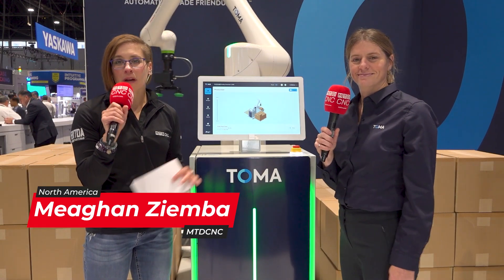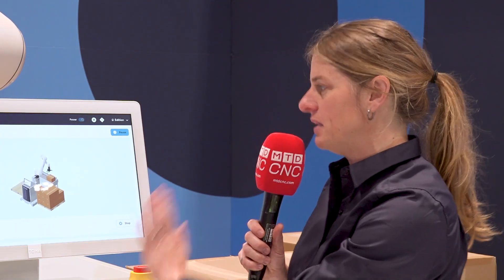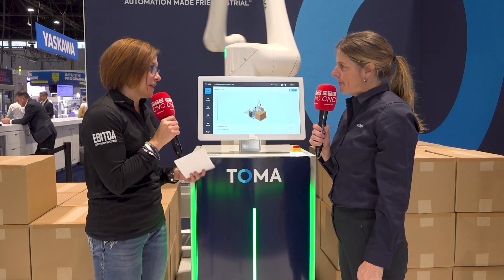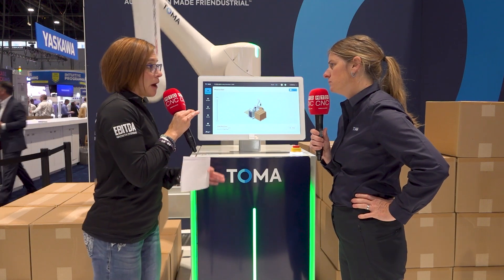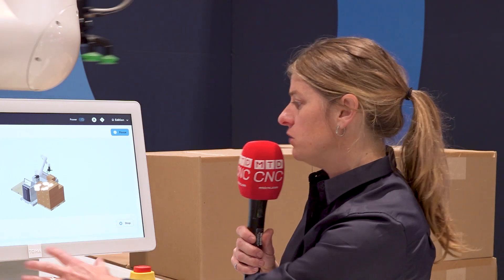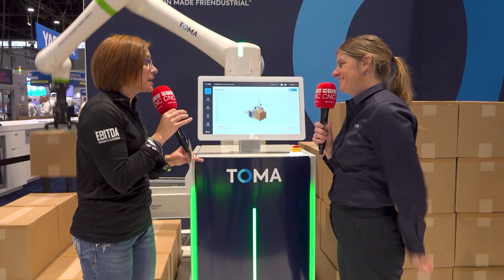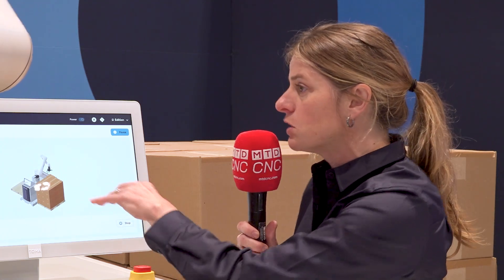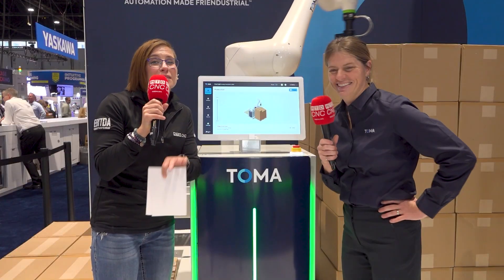Cobot Simplicity: As Intuitive as Using a Smartphone!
This collaborative system brings gamification into manufacturing in the smartest way.

At PACK EXPO, Meaghan Ziemba of MTDCNC speaks with Valérie Lavoie of Premier Tech Systems and Automation about the TOMA Palletizer — an intuitive industrial automation solution designed with ease of use in mind.

What makes it so user-friendly? It uses the same multitouch interface found in your iPhone or iPad, making complex automation tasks like palletizing simple and accessible. Built to help manufacturers tackle challenges like labor shortages, the TOMA system is adaptable, collaborative, and designed with safety in mind.

Discover how this palletizer blends advanced technology with simplicity for safer, smarter, and faster automation.